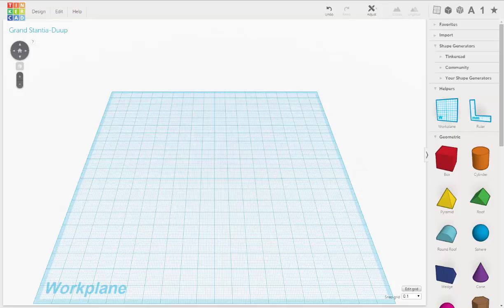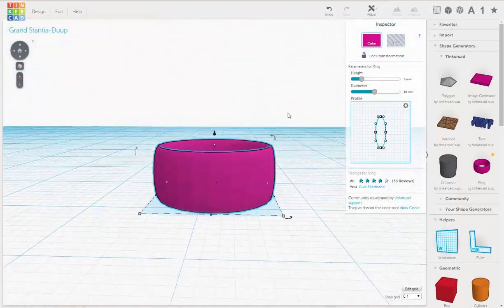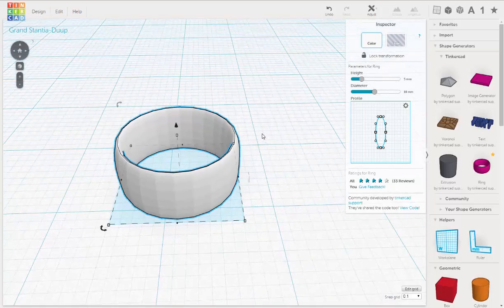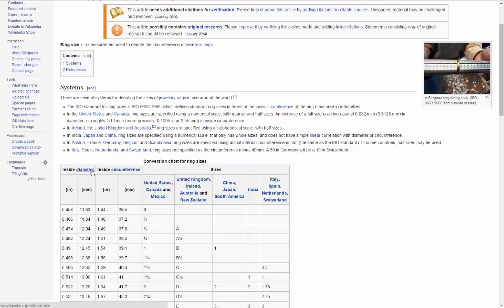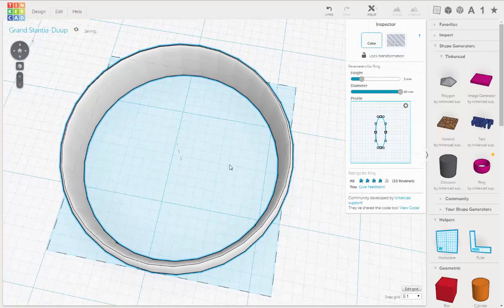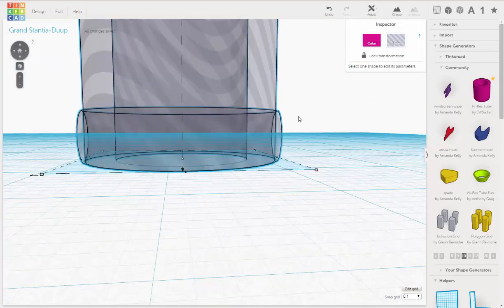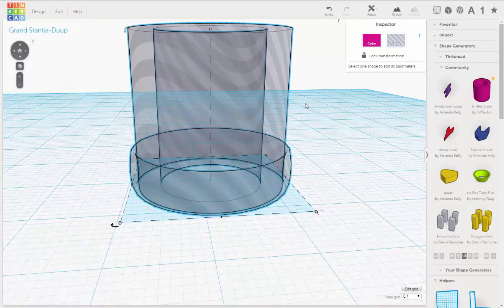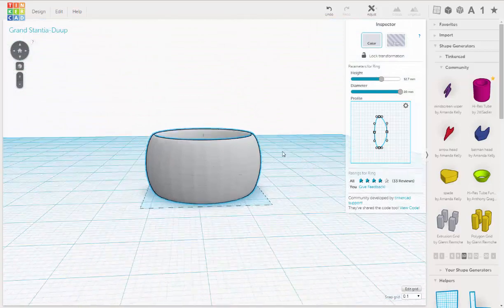How to model and 3d print a Ring pt1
In this video tutorial series i will show you how to model and prepare a 3d ring to be 3d printed in stainless steel, plastic or a precious metal